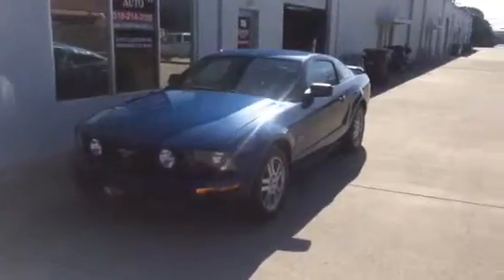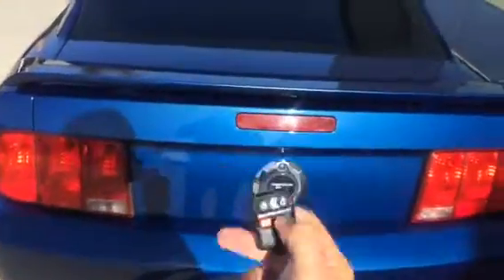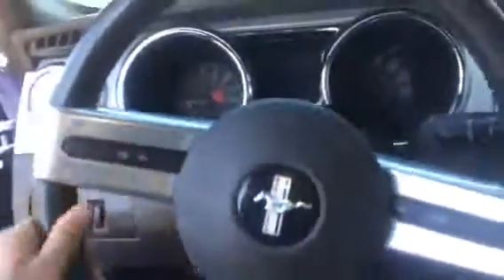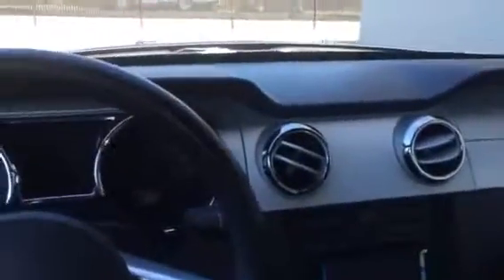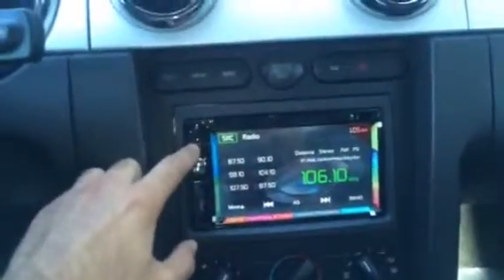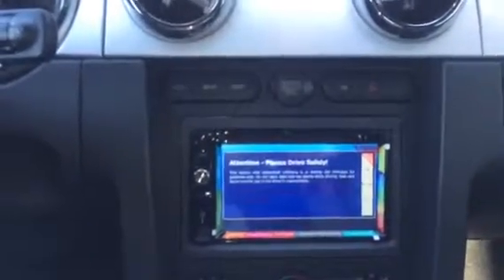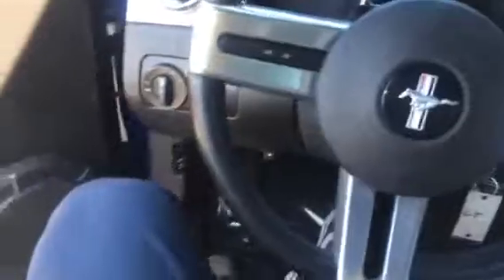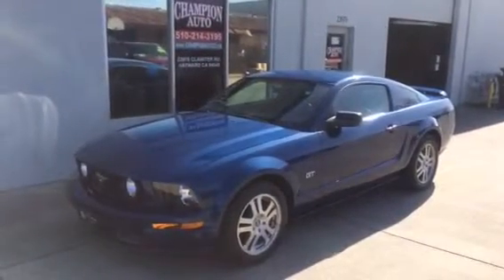ON SALE NOW!!! 2006 Ford Mustang GT w/Only 35k Miles, Navi, Bluetooth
This cool 2006 Ford Mustang GT is a clean title vehicle with only 35k miles. It comes in a Vista Blue Metallic exterior which was just repainted to give it a brand new look. The interior features premium black leather. We went ahead and added a brand new Jensen Navigation unit which features MP3/CD/DVD playback, Turn by turn navi, bluetooth, Aux/usb, XM radio ready plus much more. The leather on this GT is in exceptional condition with no signs of rips, tears or fading.

Financing information: We have well established relationships with the most competitive lenders in the auto industry today, resulting in some of the lowest possible rates and most flexible terms available anywhere.(From 2.79% APR) We can also assist you in using your own Credit Union or other lender if you prefer.

We can also provide financing for many challenged credit situations including: Bad credit, first time buyer, past repossession, home foreclosure or bankruptcy, no drivers license, cash/unprovable or fixed income, etc. We also offer in-house financing on approved down payment. (Guaranteed approval for ANY Credit with half of selling price cash down on most units)

We pay top dollar FOR ALL TRADE-INS!!. Affordable extended service contracts (Warranties) available.

We also offer a 2 day/250 mile vehicle return option in case you are unsatisfied with your purchase for ANY reason.

***CARS ARE SHOWN BY APPOINTMENT ONLY***(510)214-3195***YOU HAVE TO MAKE AN APPOINTMENT***